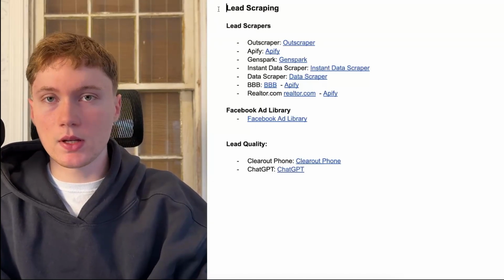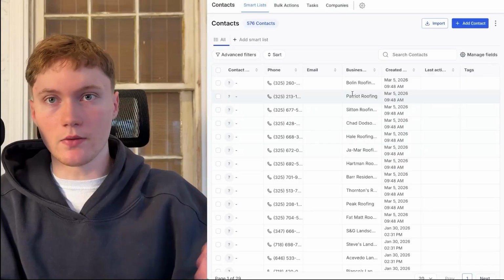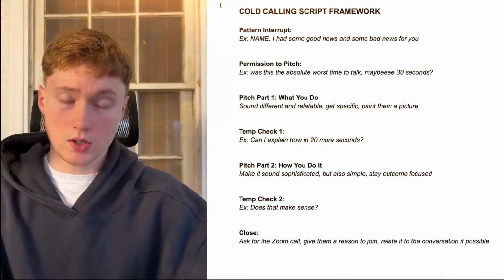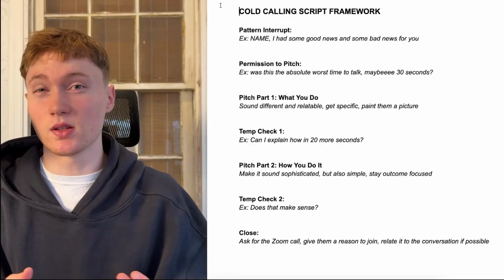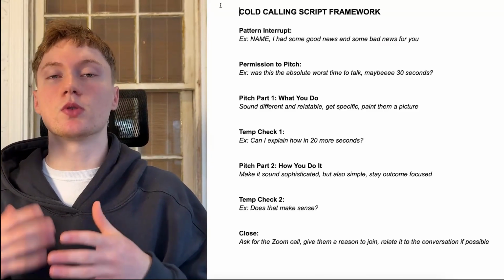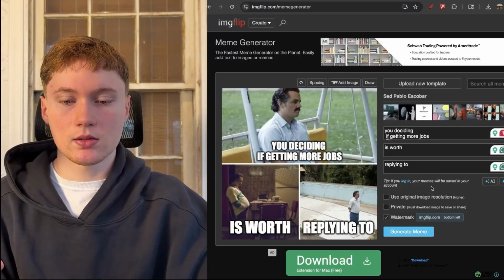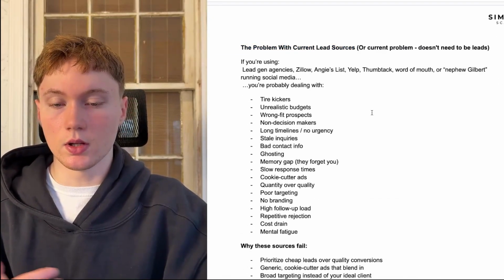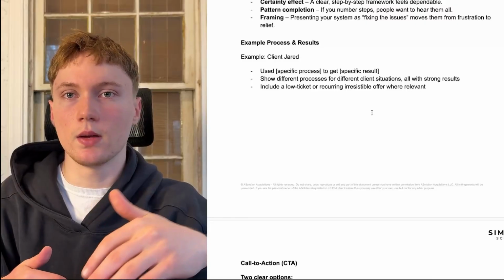How to Sign Your First Agency Client in 5 Steps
In this video, I break down the final step in closing high-ticket clients, which is reinforcing their buying decision. I explain how to handle objections by welcoming skepticism and using it to build stronger client relationships. I share my personal experience of signing my first client and how delivering excellent results boosted my confidence and ability to serve. I highlight the importance of consistent service delivery and the compounding momentum after your first few clients.
I also share examples of students who quickly reached $10K in their first month by applying these steps. Finally, I outline the five core steps to start closing clients and growing your agency efficiently.